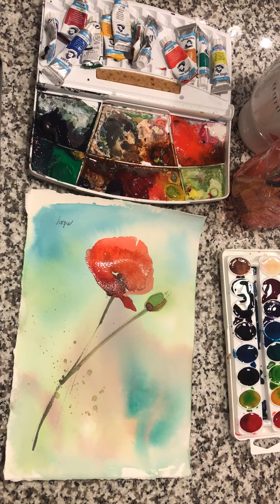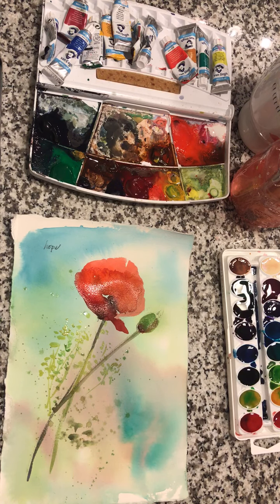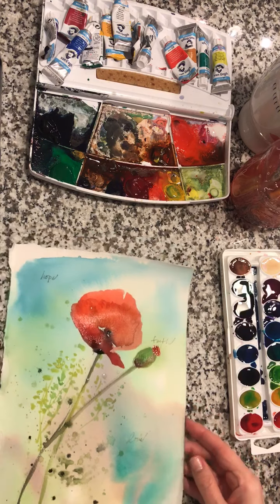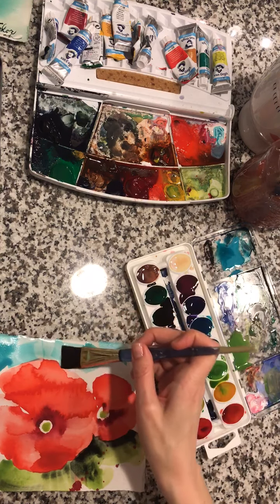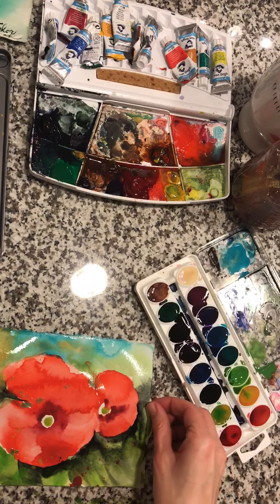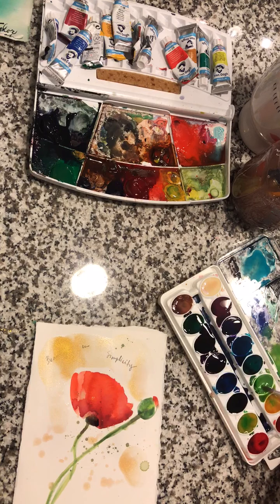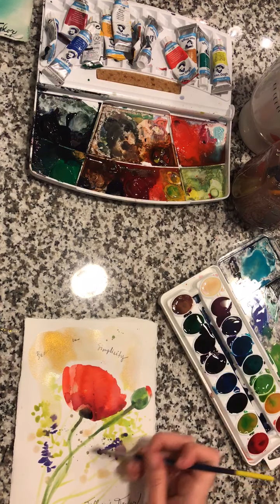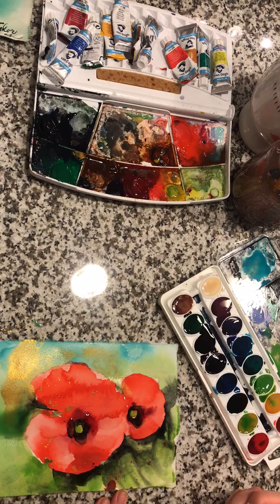Poppy Painting Class Part 2, B.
Hi Friends!  I am happy to post our Part Two of our Poppy Painting Class!  With Part Two, there is an a., b., and c. to the process.

Be well!

Love & Light!
Tiffani